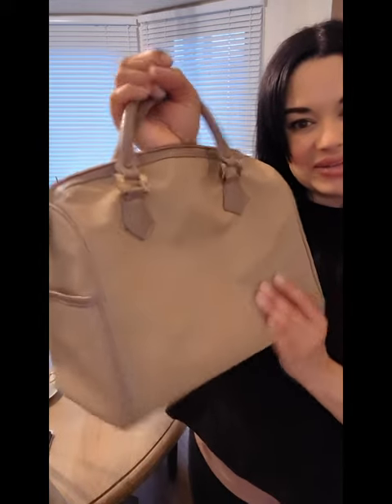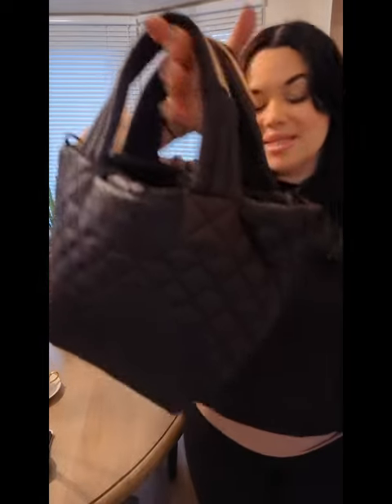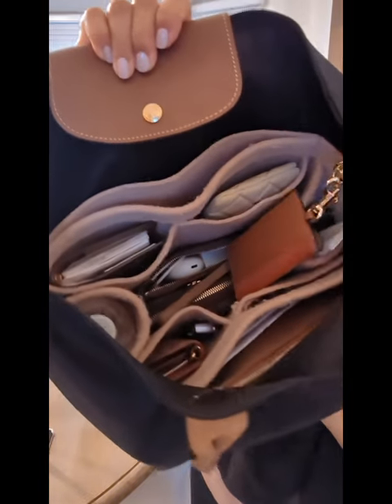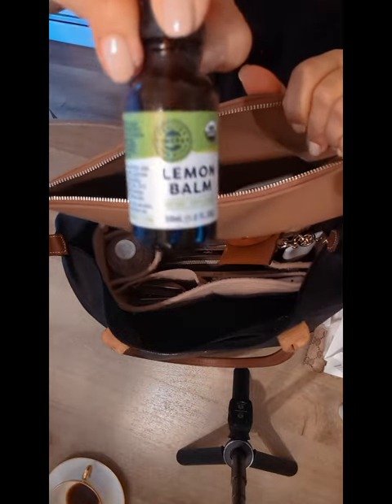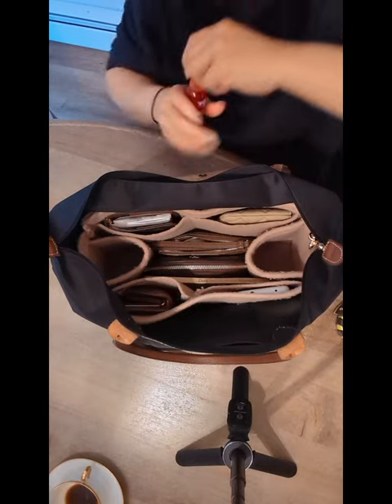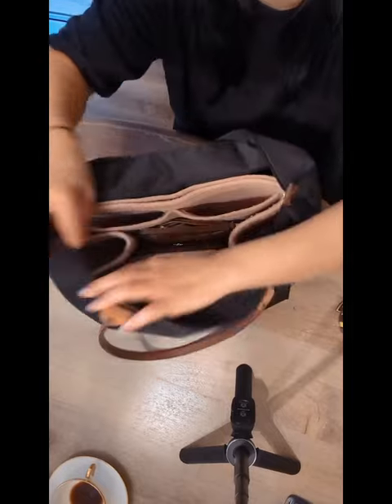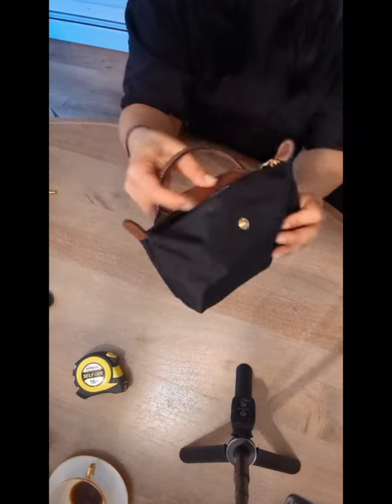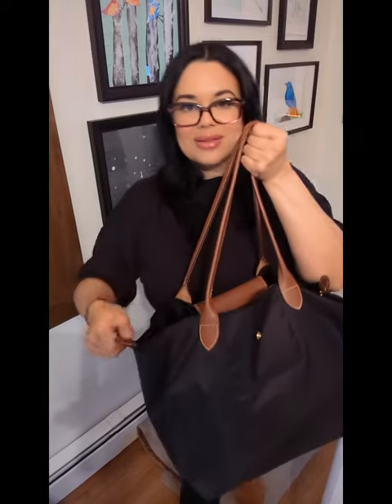What's inside my favorite rain bags!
See what's inside my favorite rain bags!

Bag insert...Etsy seller...